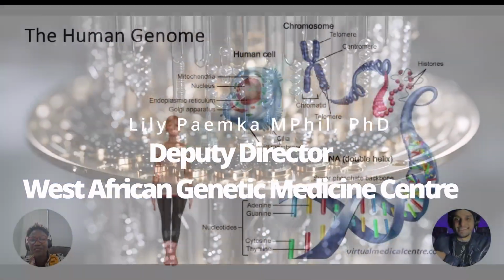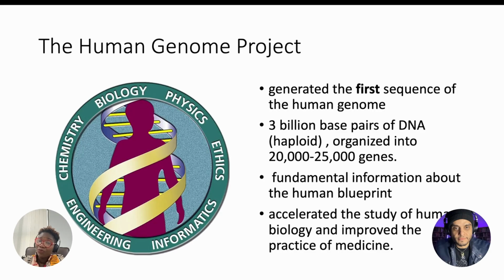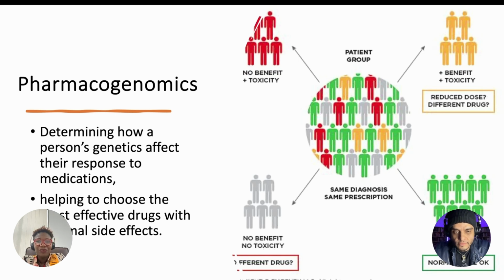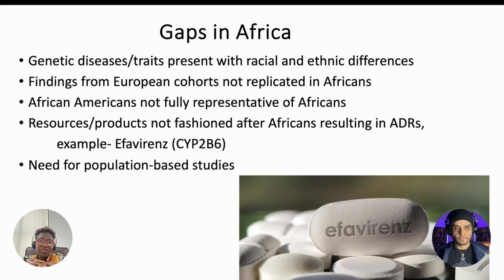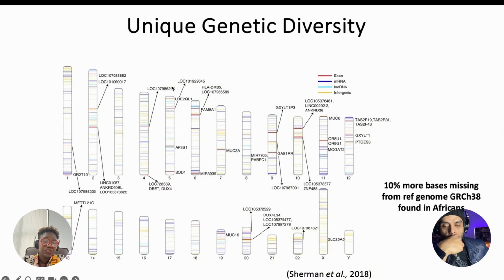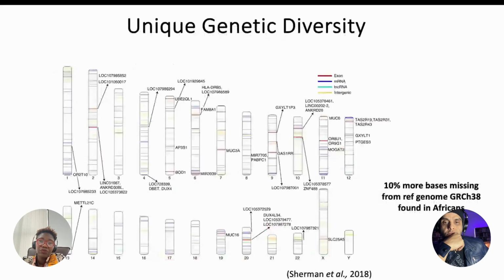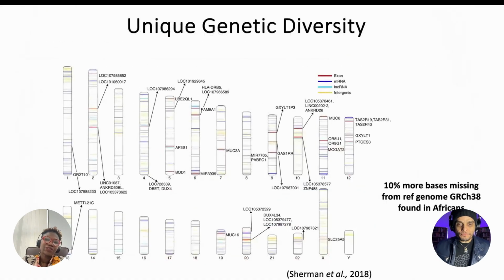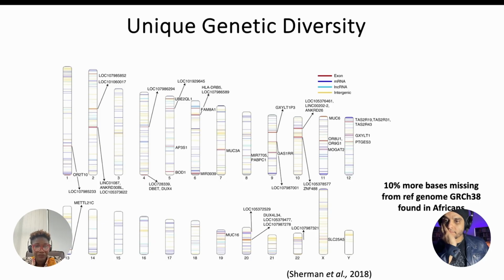#8 Precision Medicine in Africa | Lily Paemka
Tariq Daouda and Lily Paemka break down the human genome, the legacy of the Human Genome Project, and why Africa's genetic diversity is one of the biggest blind spots in modern medicine. They cover the real cost of that gap — for precision medicine, drug development, and disease research — and what it will take to close it.

The conversation also tackles the research reality in Ghana and what a functional, self-sustaining research ecosystem actually requires to take root.

Chapters

00:00 Understanding the Human Genome
00:11 The Human Genome Project and Its Impact
03:08 Genomic Medicine: Transforming Healthcare
05:50 Genomic Research Gaps in Africa
08:55 The Importance of African Genomic Studies
10:41 Genetic Diversity and Its Implications
13:47 Cancer and Genetic Variations in Africa
16:27 The Role of Genetic Counseling
19:25 Challenges in Genomic Research
21:52 The Future of Genomic Medicine in Africa
24:42 The Role of AI in Genomic Research
27:14 Building Local Capacity for Genomic Studies
30:18 The Need for Population-Specific Cell Lines
53:50 The Cost of Research Materials
56:32 Challenges in Research Infrastructure
01:00:03 The Evolution of Research in Ghana
01:02:27 The Importance of Local Research
01:05:16 Building Research Infrastructure
01:09:34 The Drive Behind Scientific Research
01:13:00 Genetic Diversity in Africa
01:15:11 The Role of Omics in Precision Medicine
01:19:14 Migration Patterns and Genetic History
01:24:32 Cultural Narratives and Genetic Identity